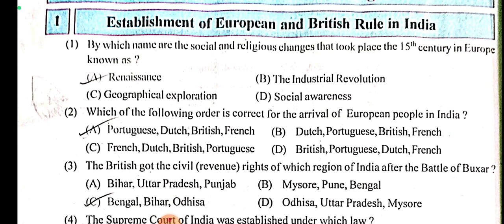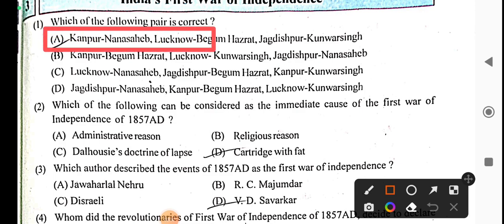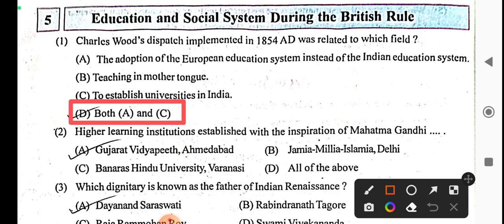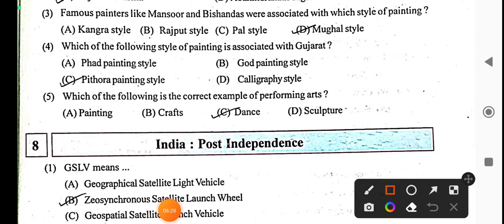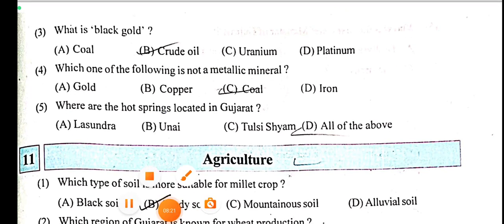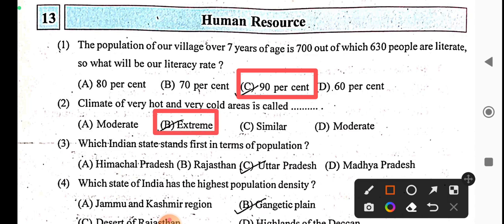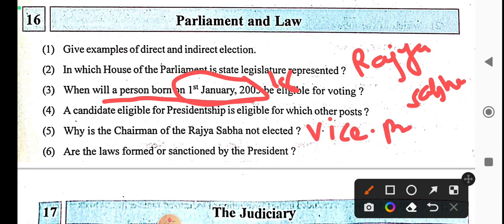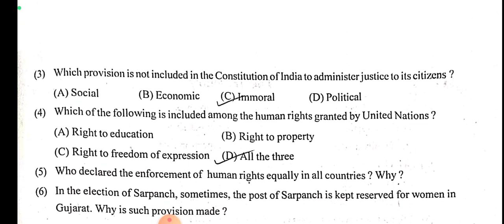std 8 samajik vigyan sem 1 ch 1 to 19 let's test the understanding|std 8 SST chalo samj chakashiya